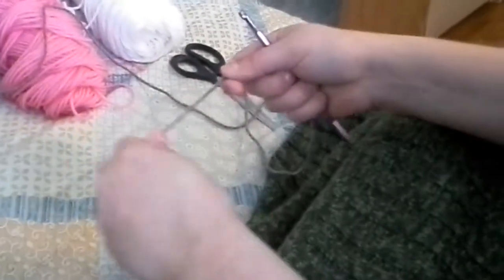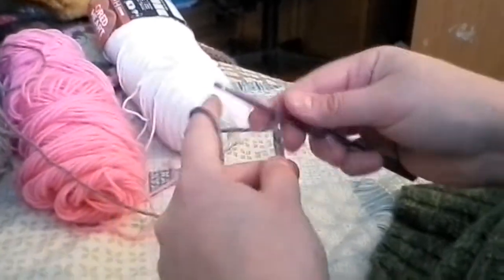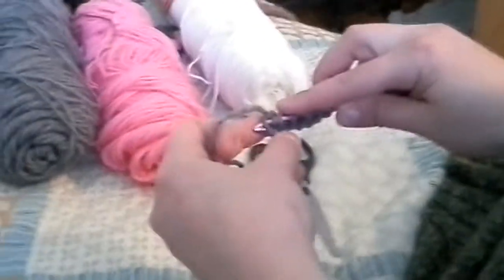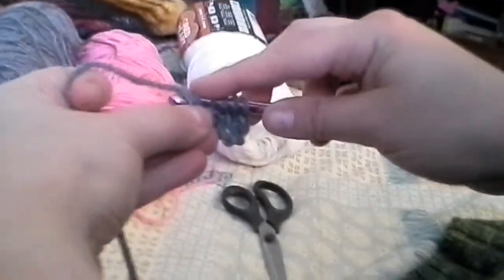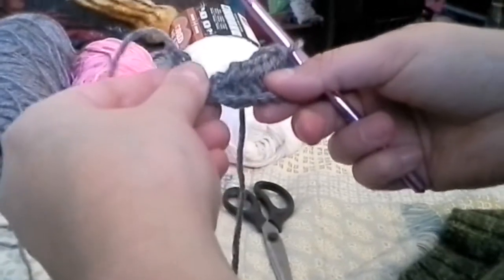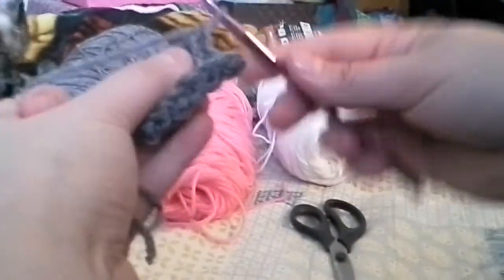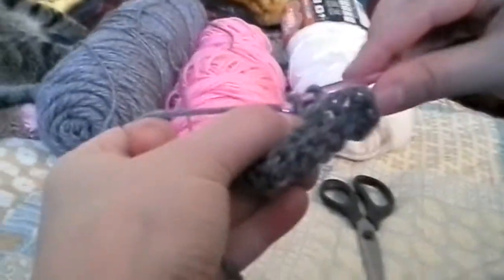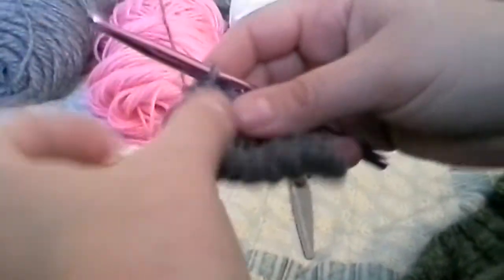Part 1 c2c entralac crochet tutorial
Part 1 of the the c2c entralac crochet tutorial i will teach you how to make your first foundation block.